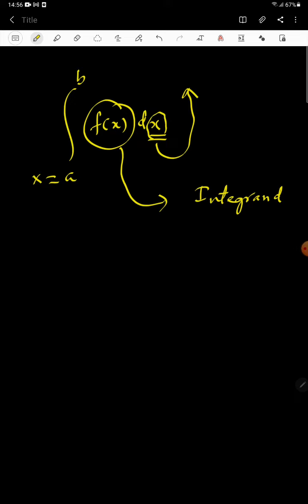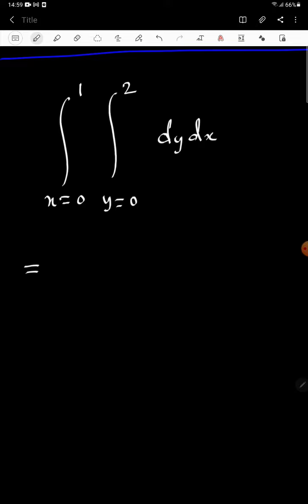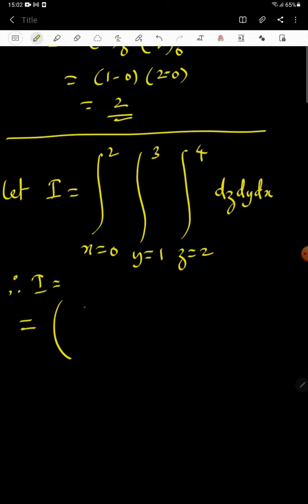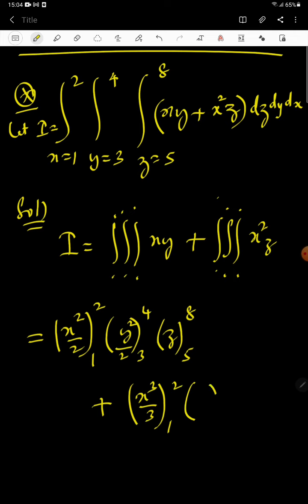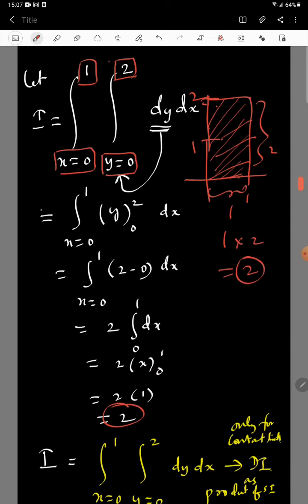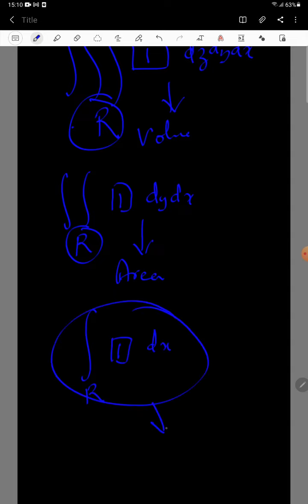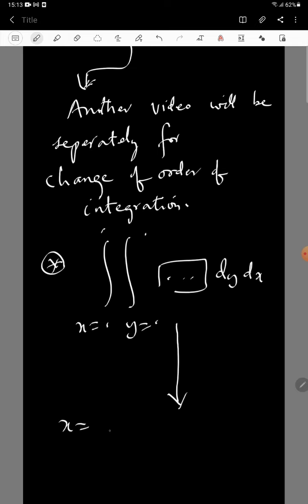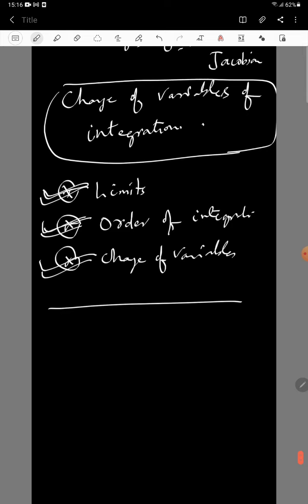Applications of multiple integrals